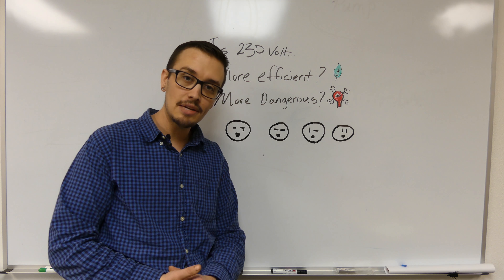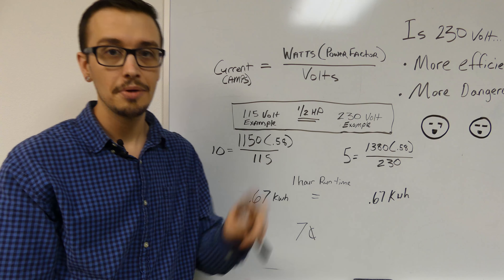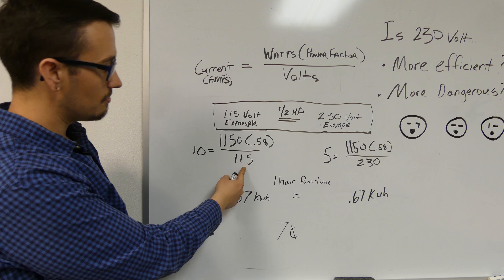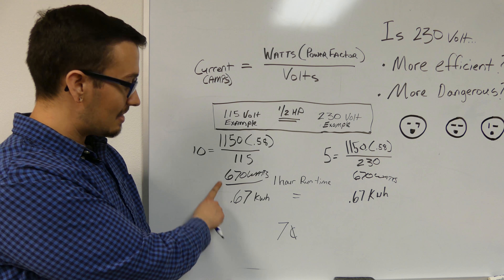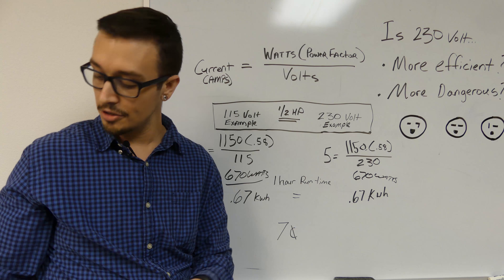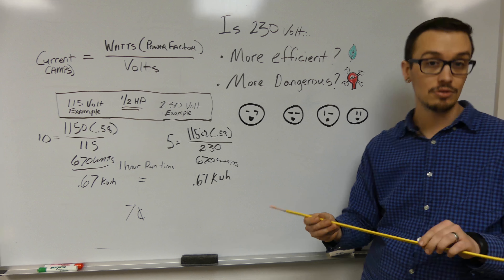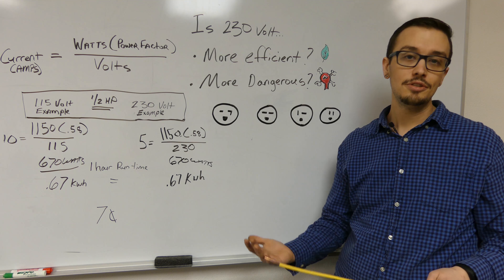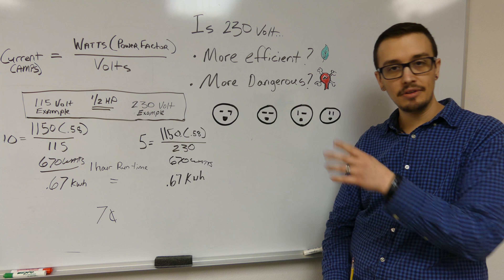Pump Tales | 230 Volt Myths Busted | Ep. 2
Is 230 Volt power more efficient than 115 Volt? Is 230 Volt power more DANGEROUS than 115 Volt? The answer may shock you!